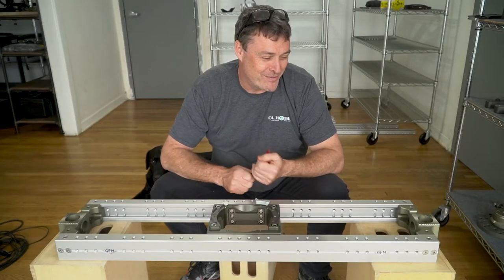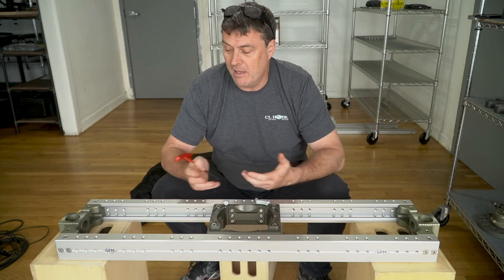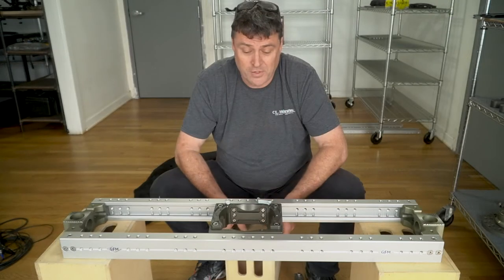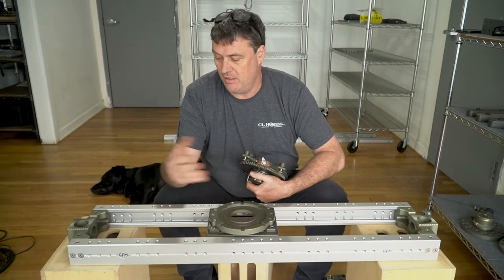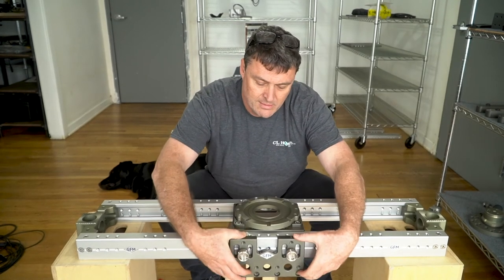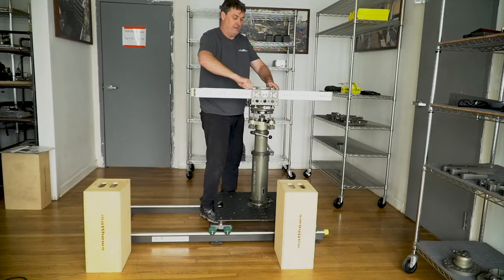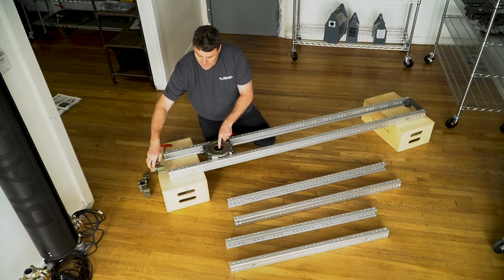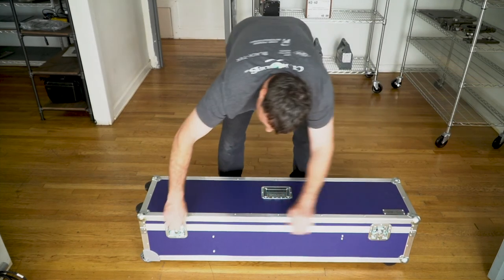Configuring Your GF Slider Package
Configuring your GF Slider package. A walkthrough of how the order process works for the hugely popular GF Slider from GFM.